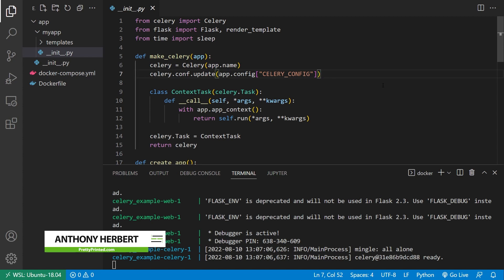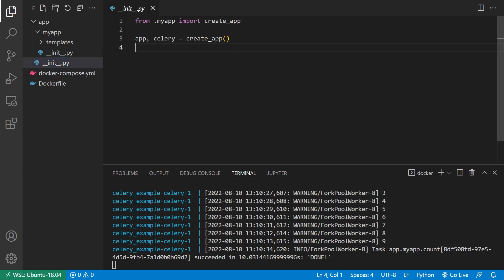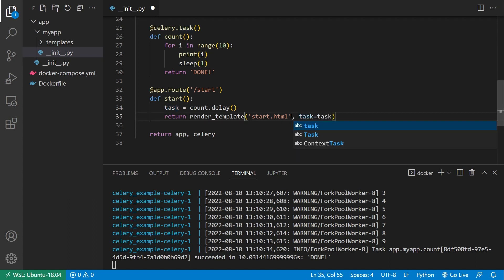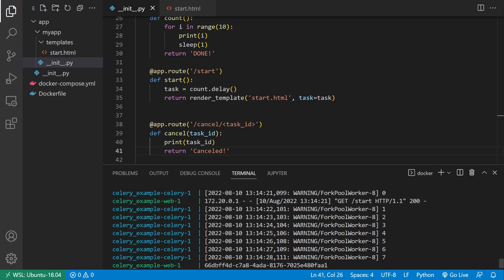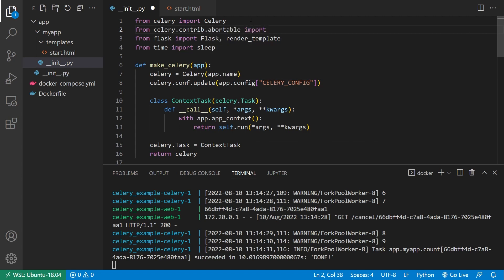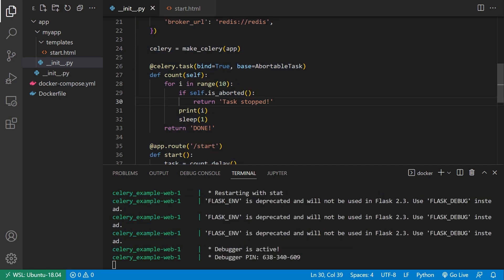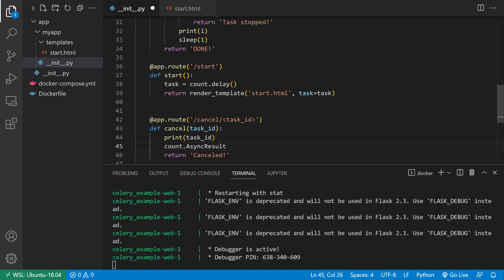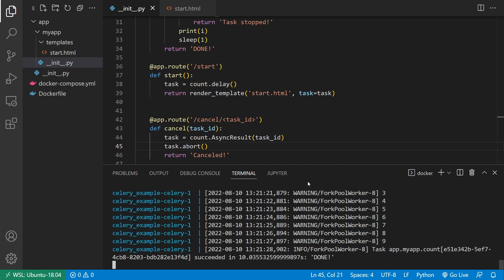How to Cancel a Running Task in Celery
In this video, I'll show you how to use abortable tasks in Celery to gracefully stop long-running tasks before they complete on their own.